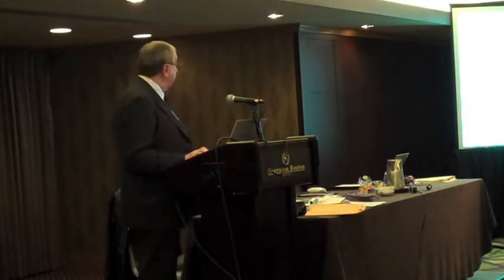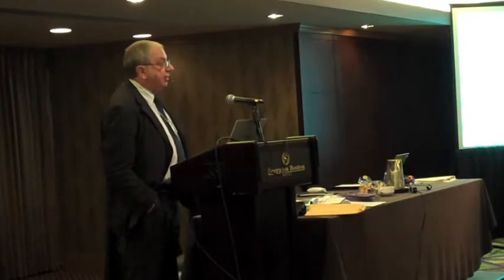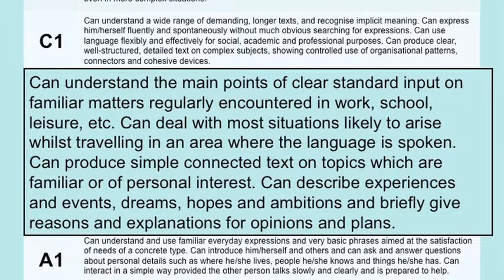CEFR 01 Self Assment Grid